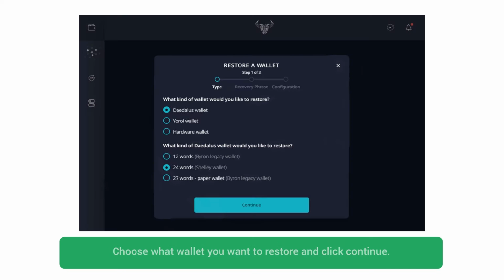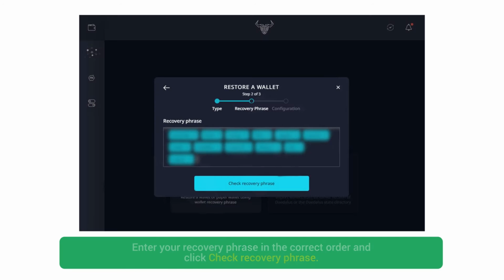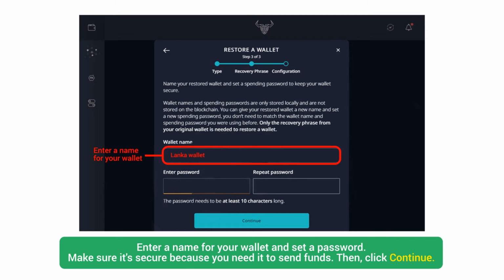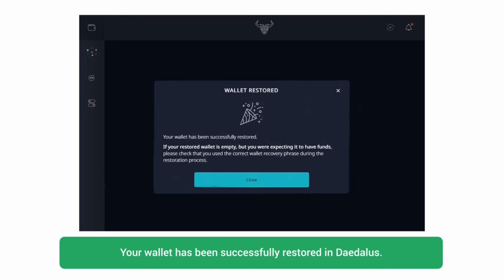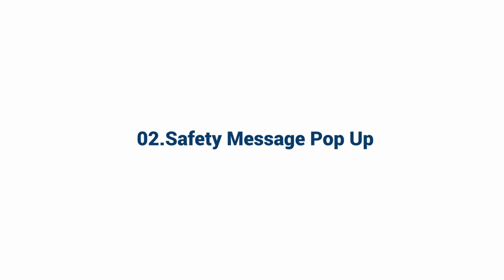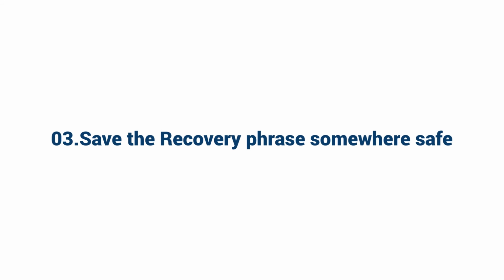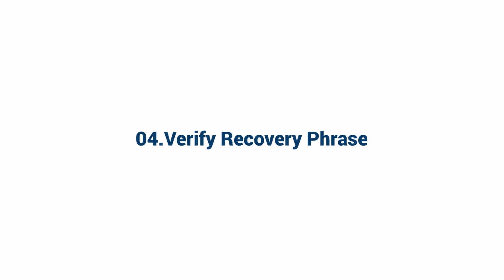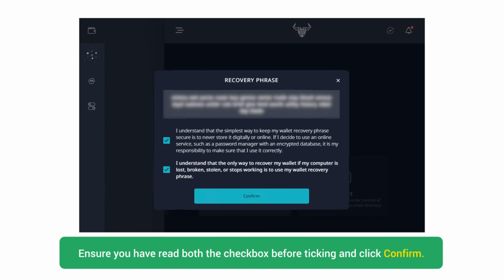How to create an ADA wallet on Daedalus to stake with Coin Ceylon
This tutorial step by step guide gives you the information you need to learn  how you can create your ADA Wallet on Daedalus to coin with Coin Ceylon.

Search for the Coin Ceylon Pool Ticker "LANKA" to stake your Cardano in the Coin Ceylon Pool